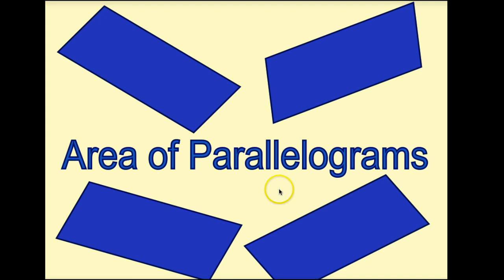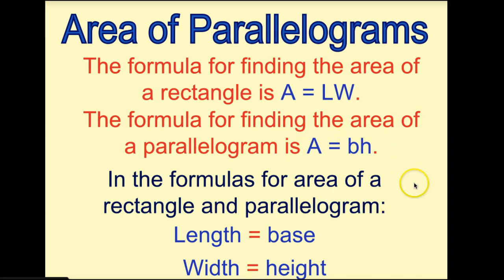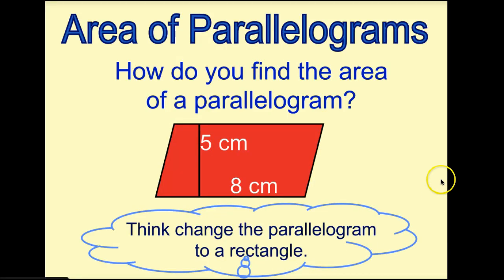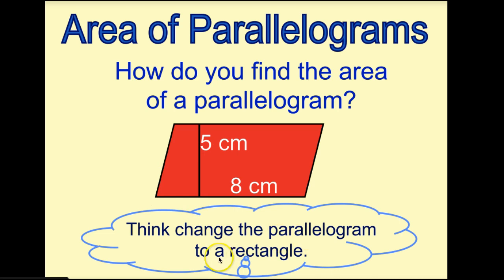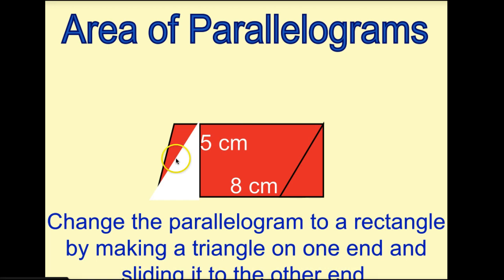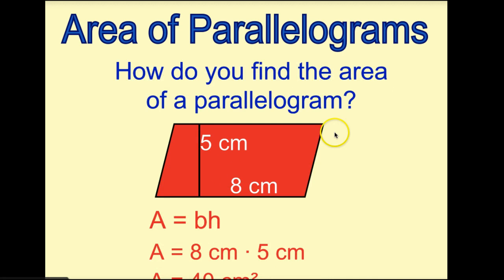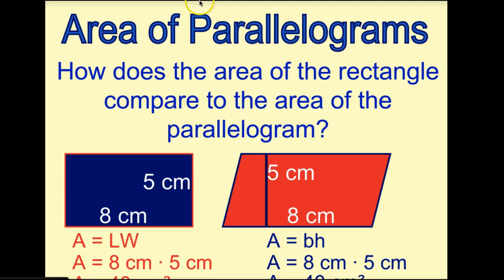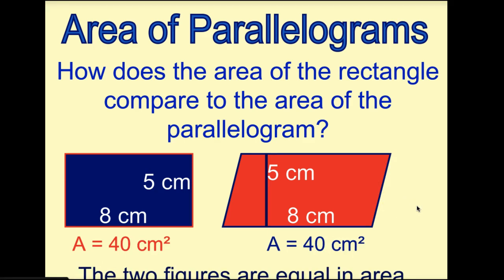Area of Parallelograms